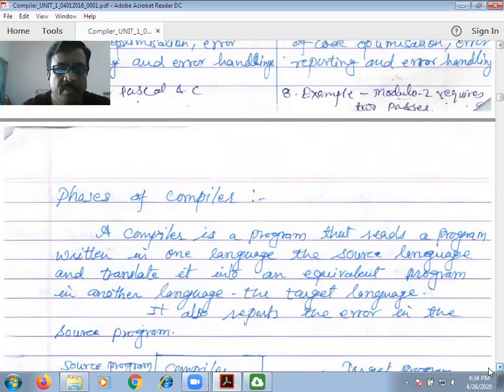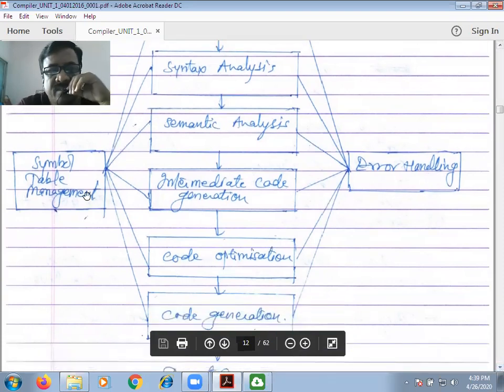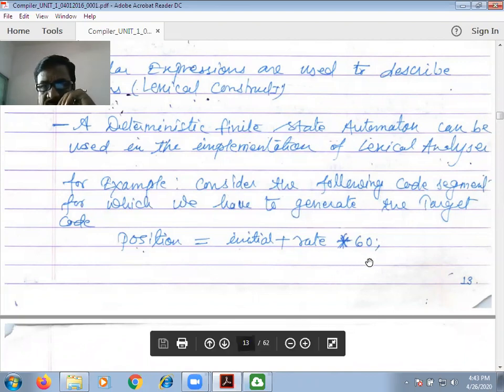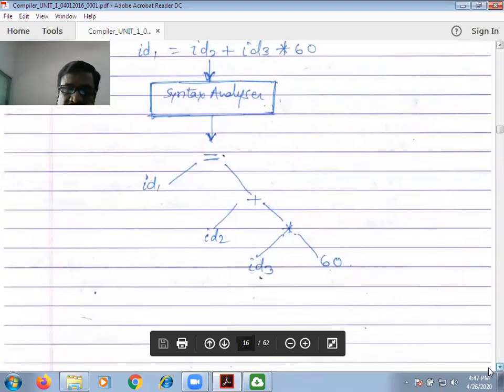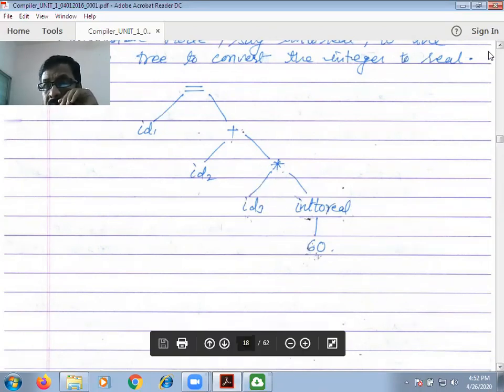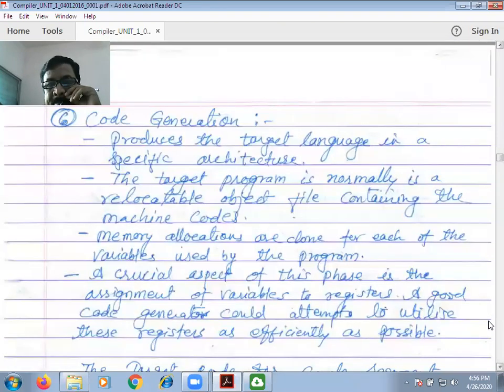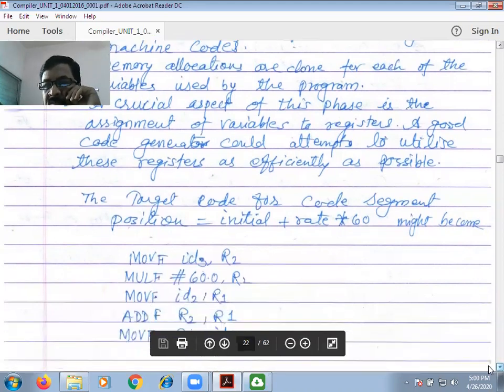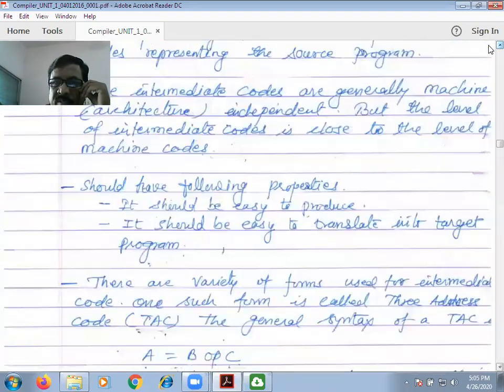Phases of Compiler Design